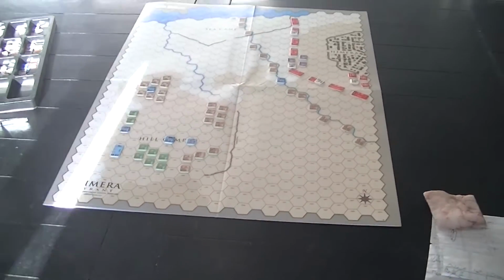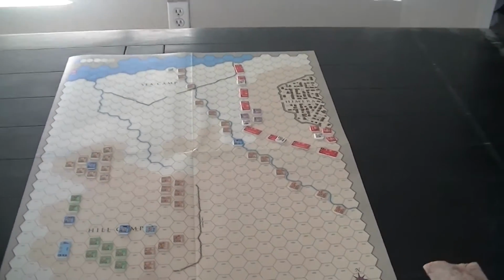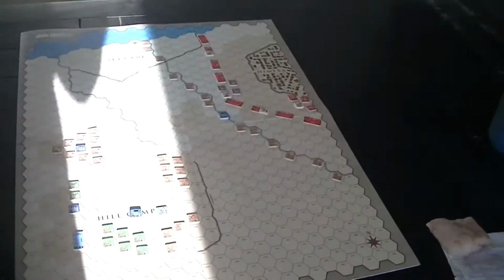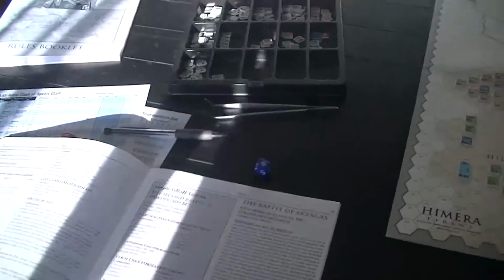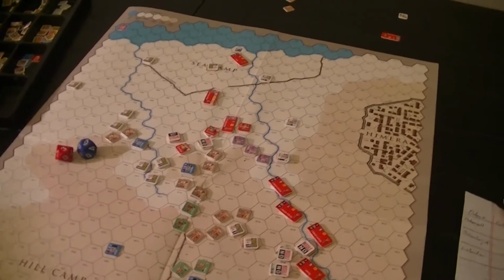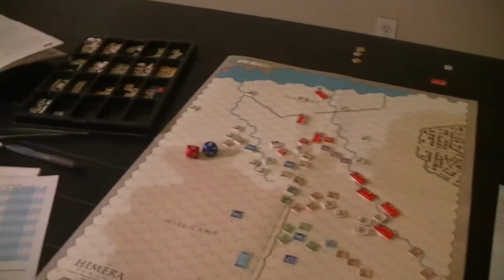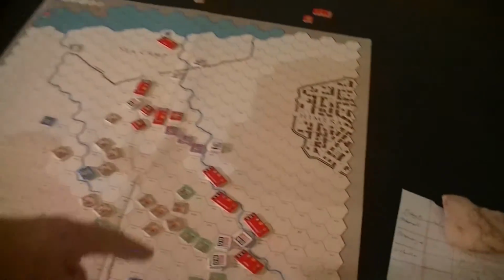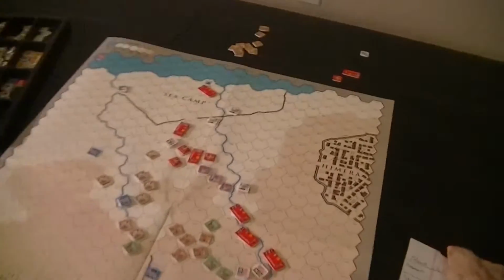Great Battles of Alexander - Second Himera